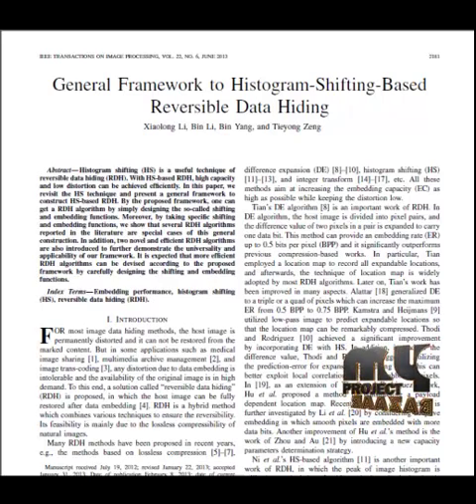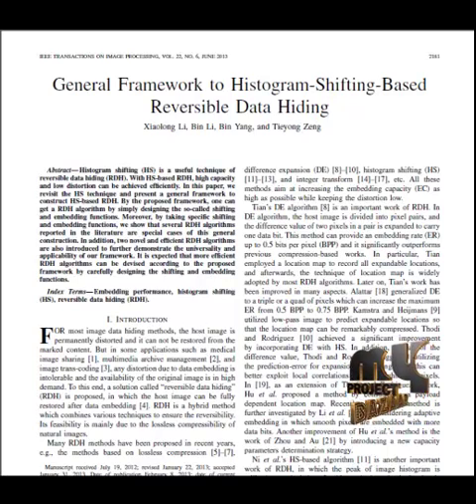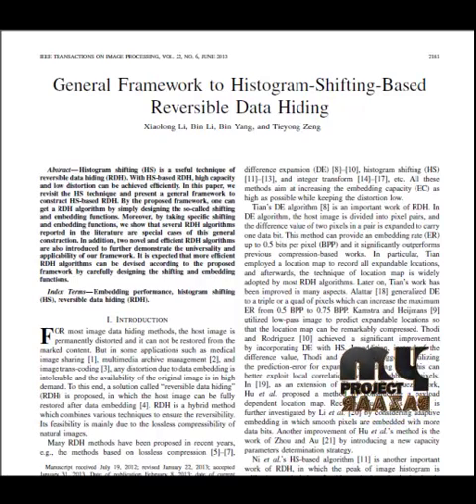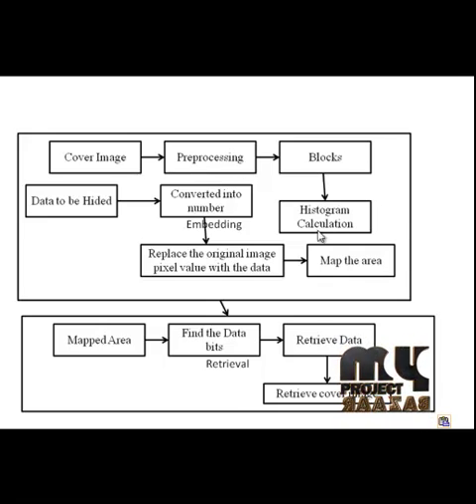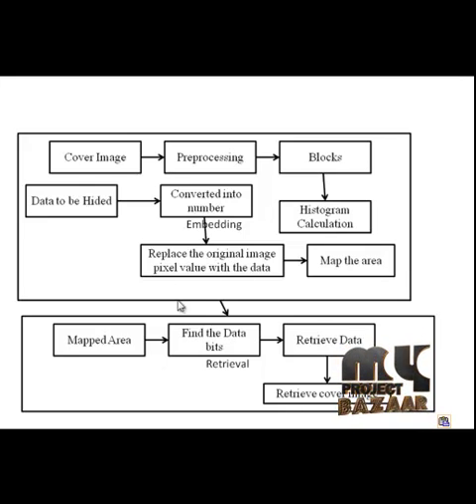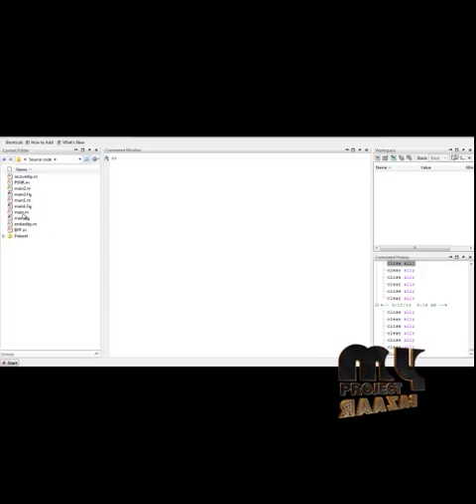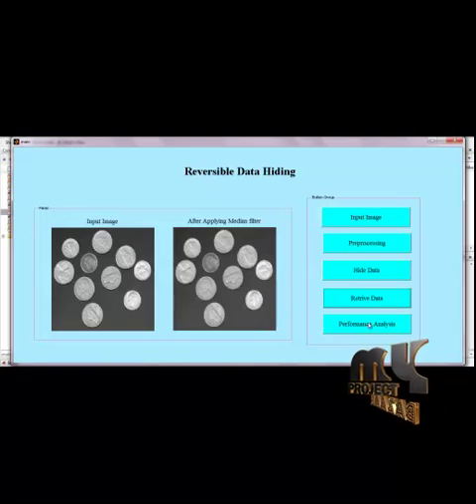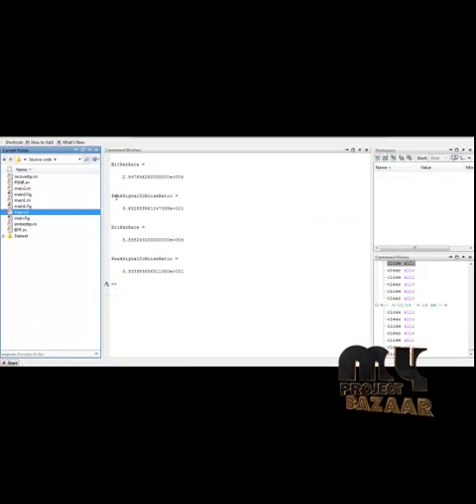Final Year Projects | General Framework to Histogram-Shifting-Based Reversible Dat